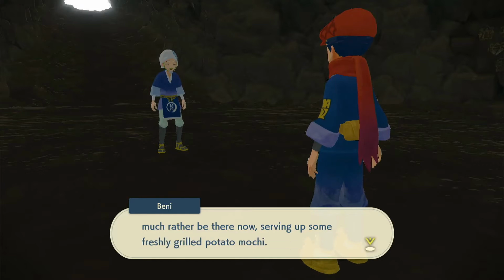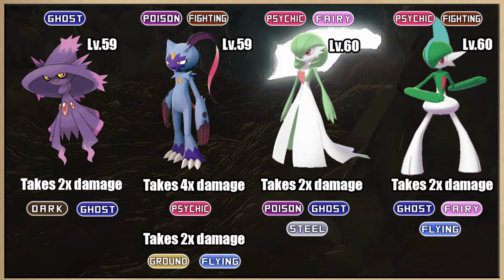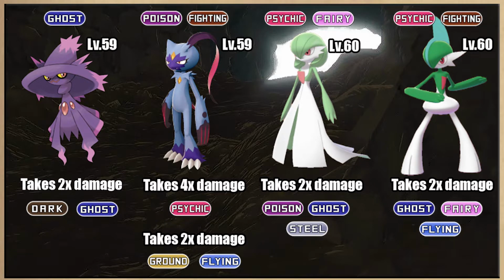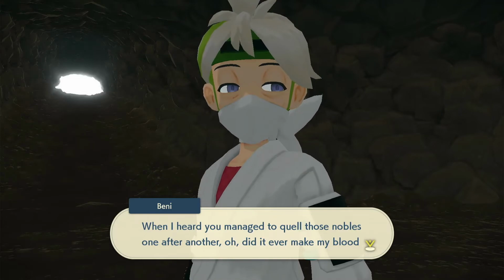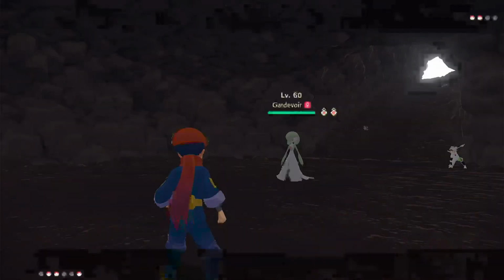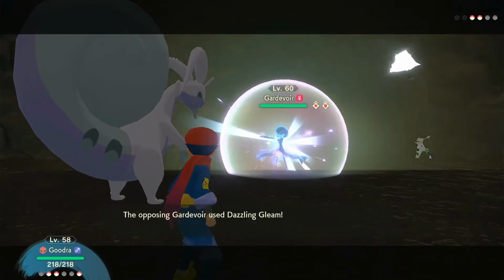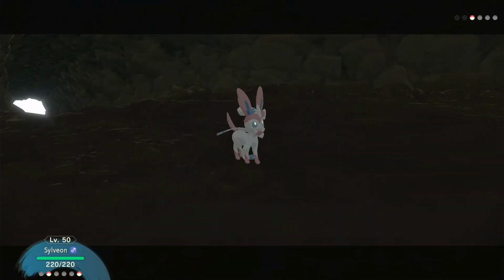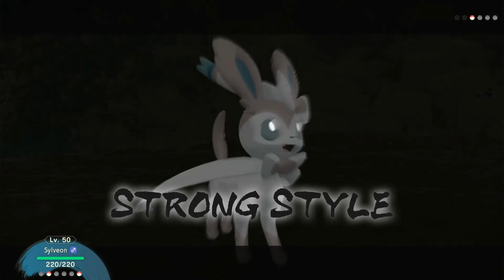How to BEAT BENI in Pokemon Legends Arceus (Nintendo Switch)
GAME INFO
Name: Pokemon Legends: Arceus
Developer: Game Freak
Publisher: Nintendo, The Pokemon Company
Platforms: Nintendo Switch
Release Date: January 28, 2022